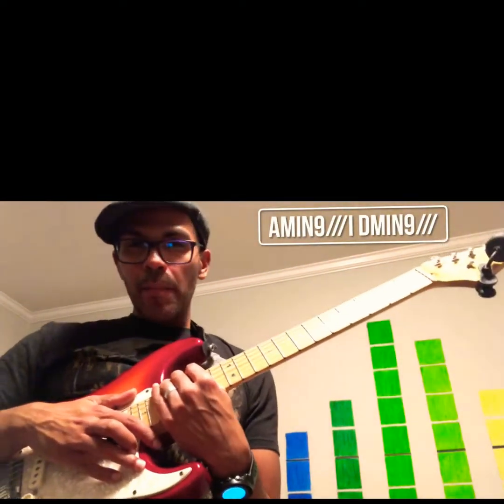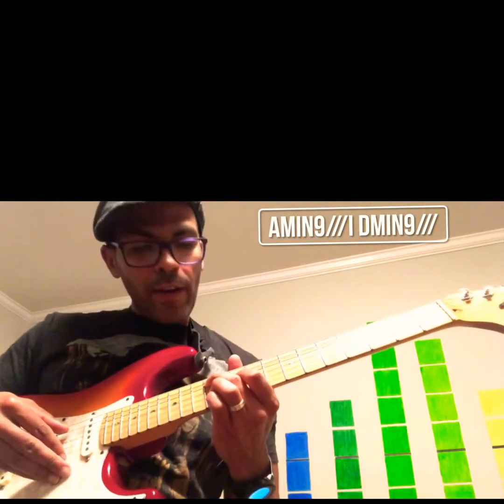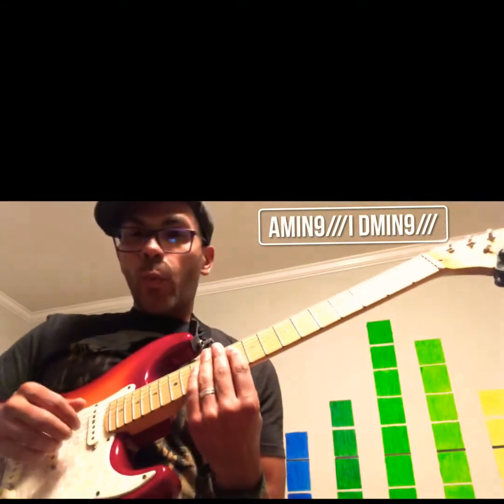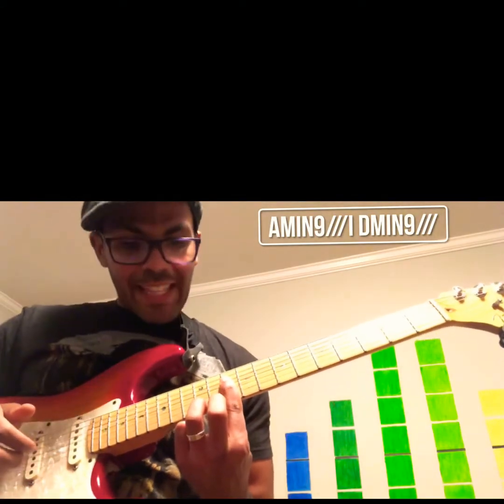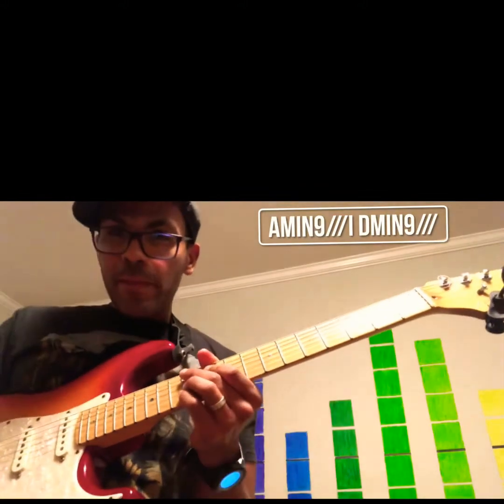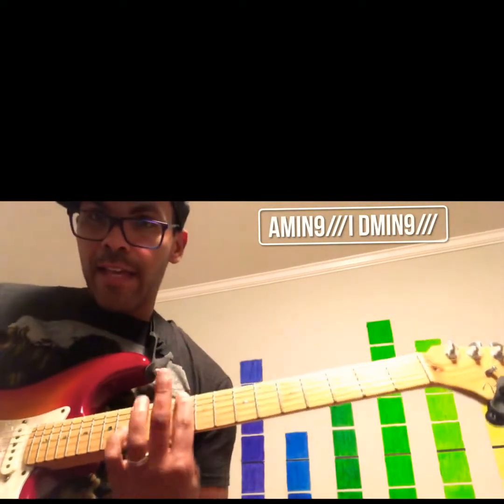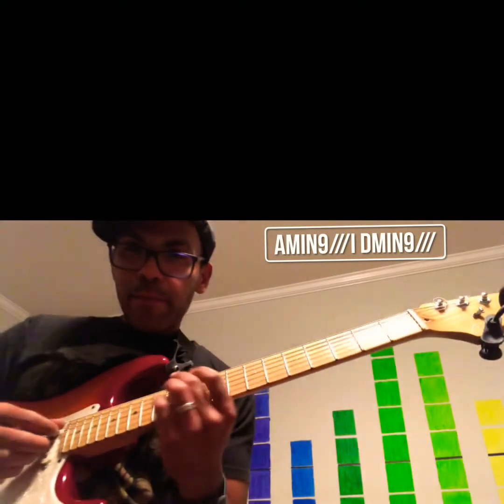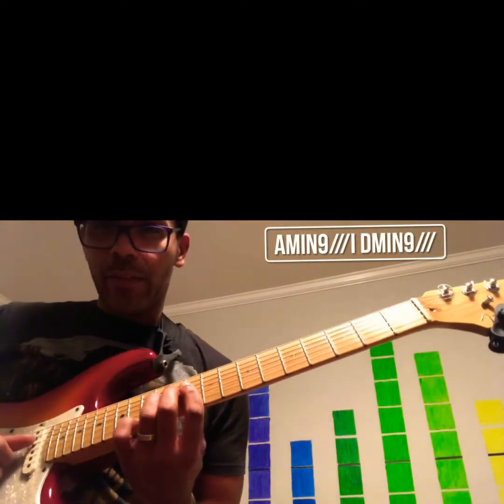“Tadow” by Masego and Melanie Faye (Guitar Tutorial)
Dr. Drés offers a brief tutorial on Masego ‘s Tadow, focusing on the parts played by melaniefaye in the nprtinydeskconcert version of the song.